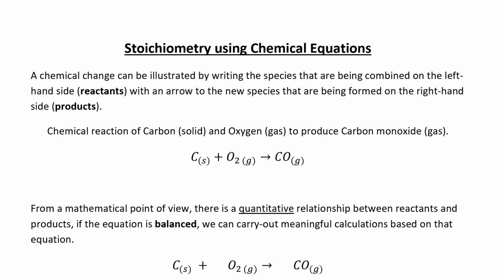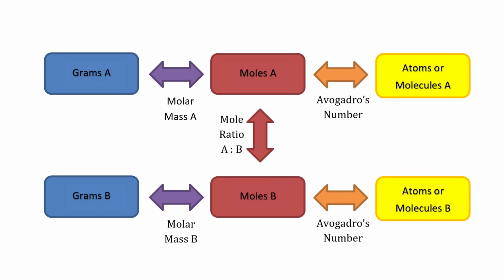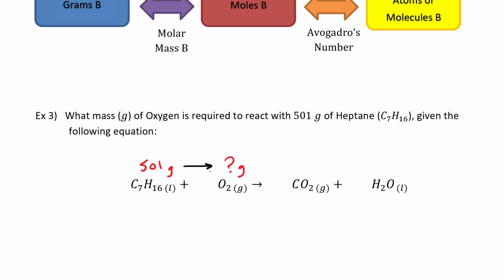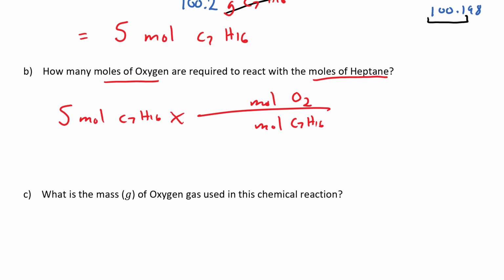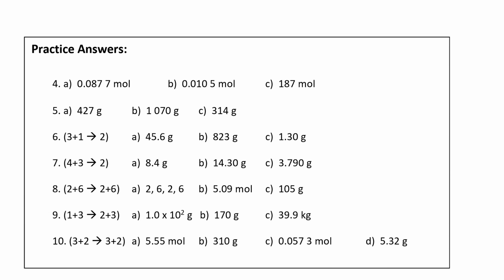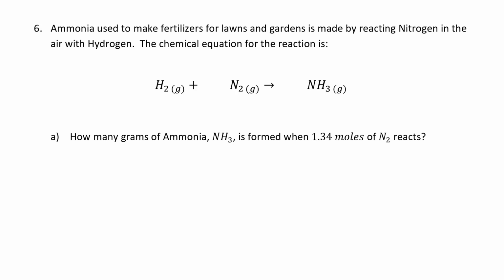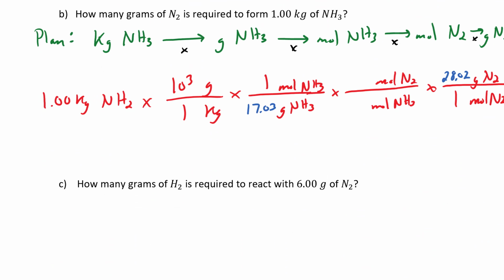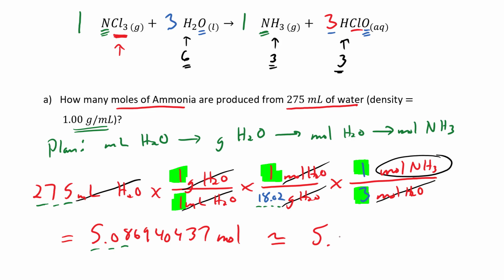MTH171 - Lecture 43 - Stoichiometry using Chemical Equations